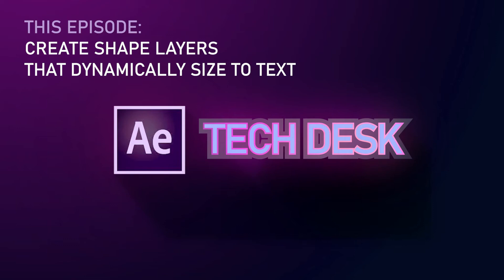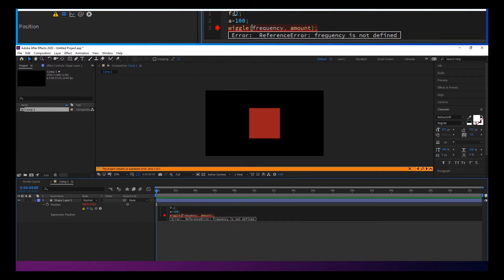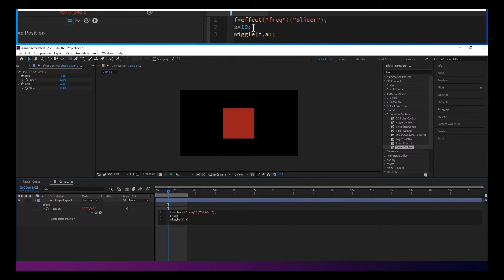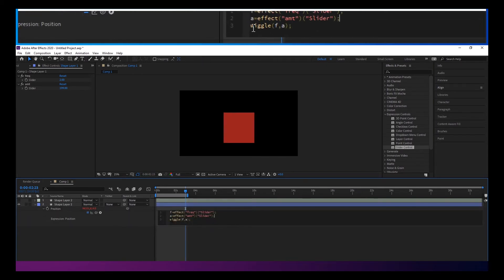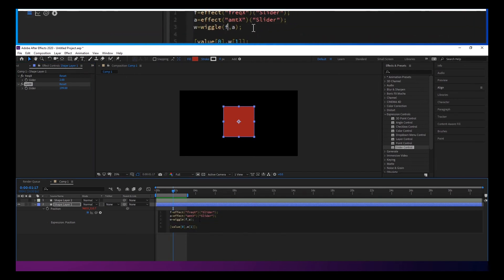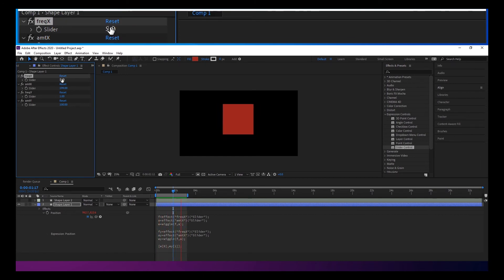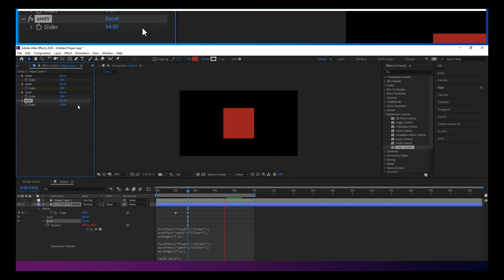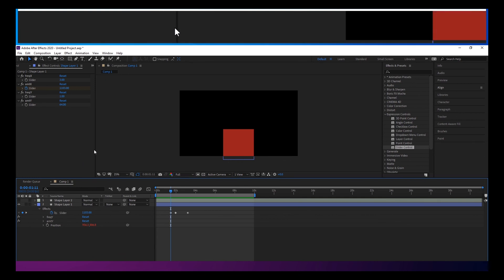How to Create a Shake Animation in After Effects with Expressions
This video shows how to create a shaky animation with the wiggle expression in After Effects, and the easiest way to limit that shake to just the X or Y dimension, or have both dimensions shake different amounts.

Expressions are based off JavaScript, so if you're familiar with that language, these should look familiar.  If you're not familiar, its a very easy one to learn and if you're able to understand this video, then you can definitely learn JavaScript and expressions in After Effects.

If you would be interested in a class on Gumroad about learning expressions in After Effects, please mention it in the comments.

CODE:

wiggle(1,5);

---set with variables---

f=1;
a=5;
wiggle(f,a);

---code breakdown---

wiggle   (  frequency , amount   )   ;